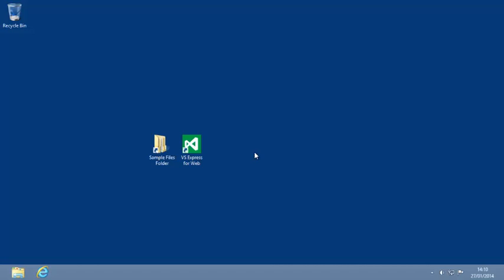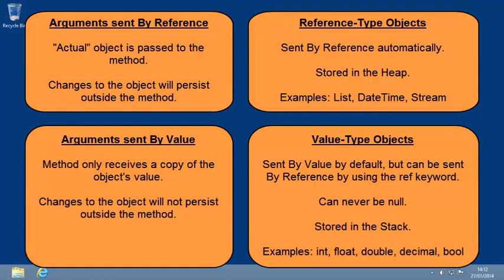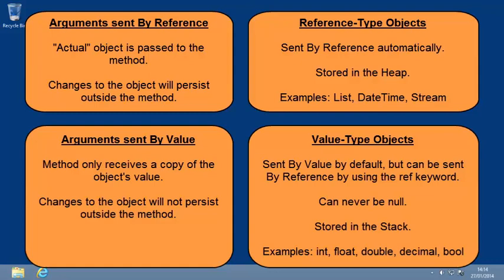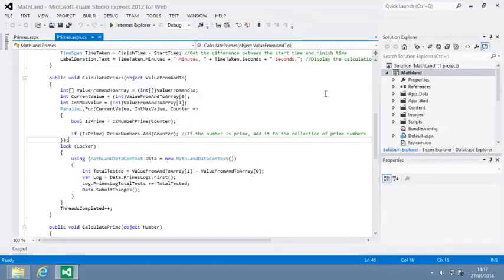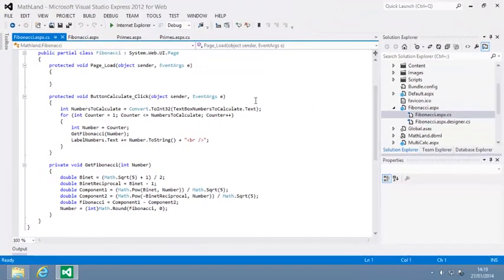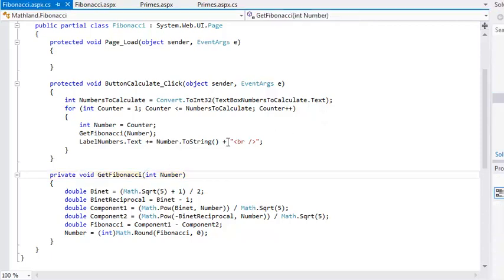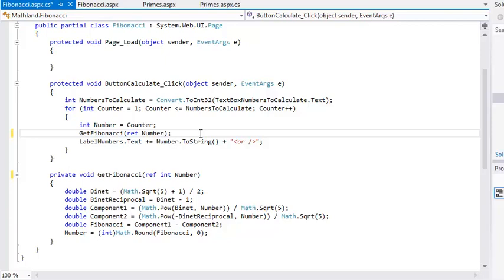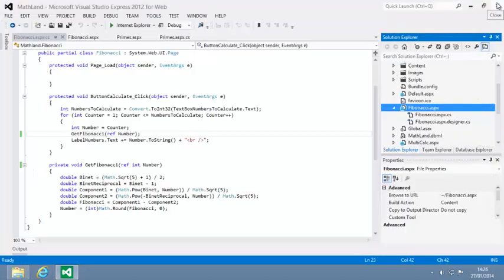ASP.NET 4.5 Expert Skills Lesson 4-1: Use the ref keyword